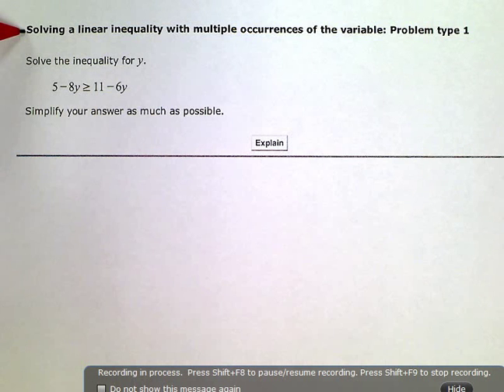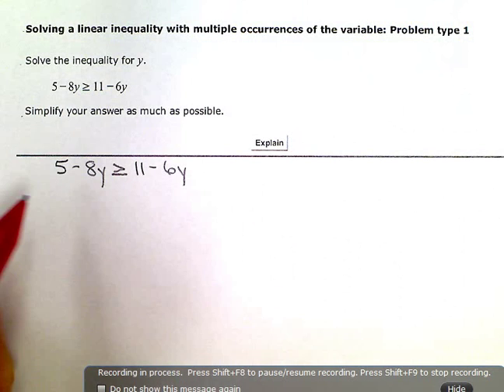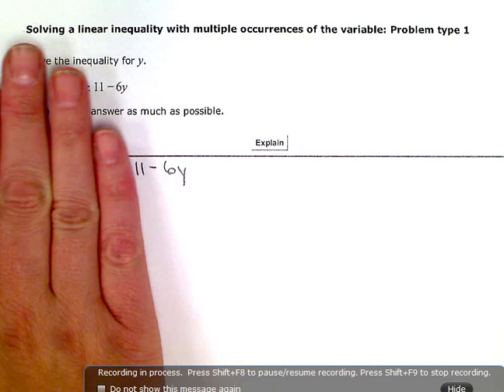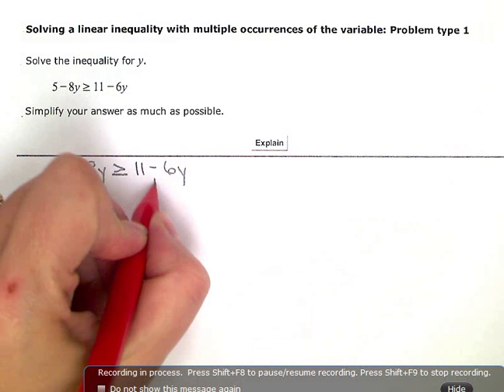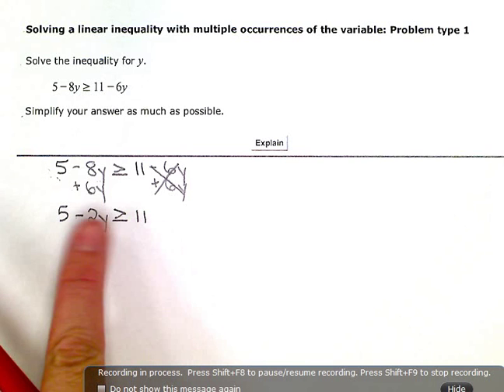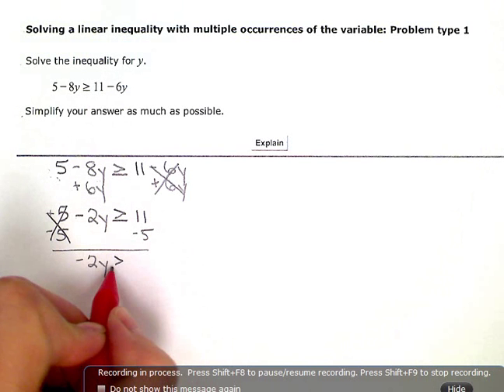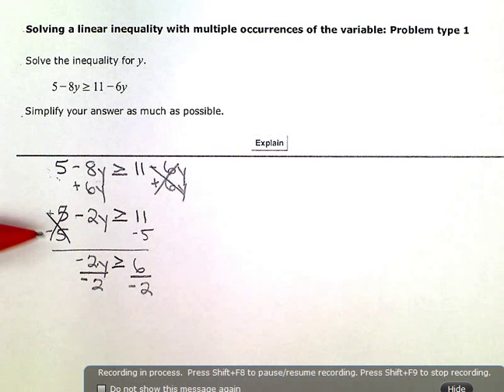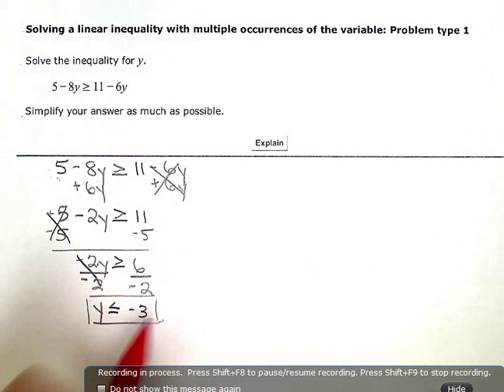ALEKS: Solving a linear inequality with multiple occurrences of the variable: Problem type 1 (KC)